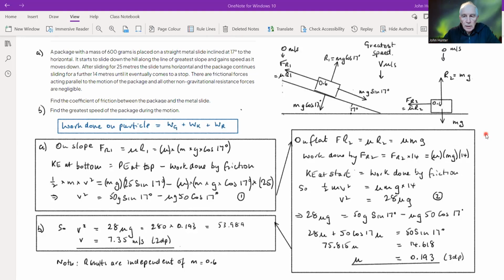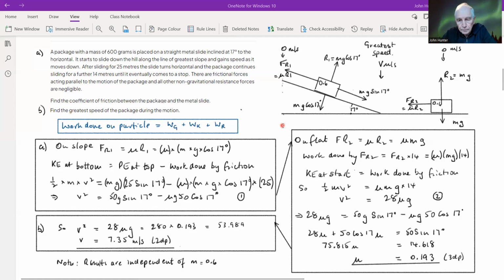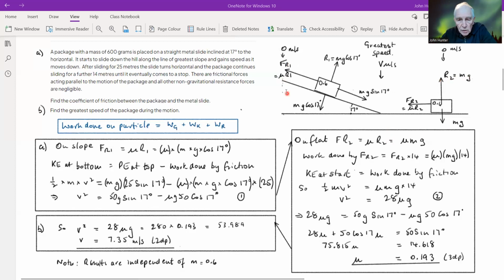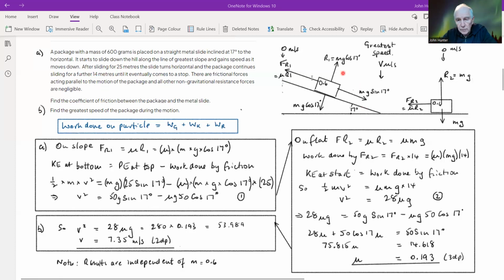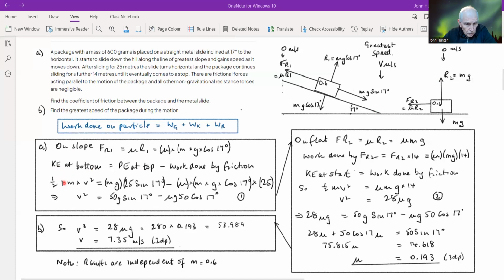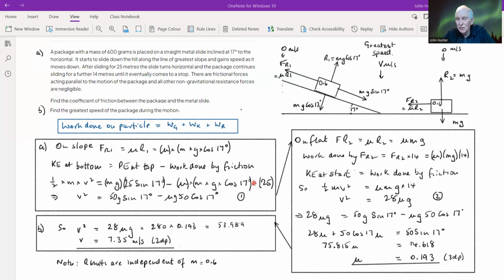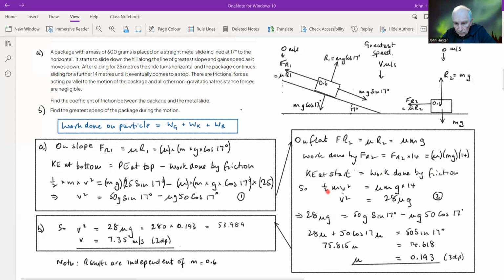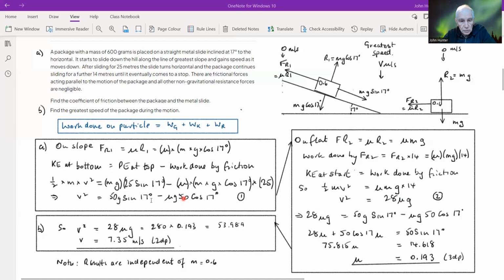Work Energy Package of 600 grams